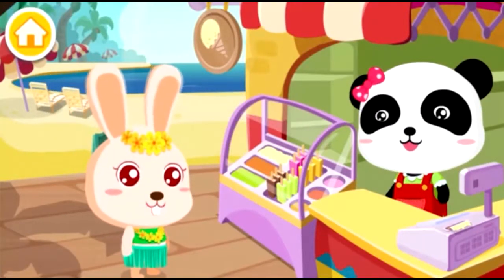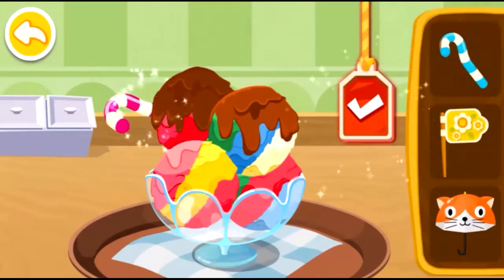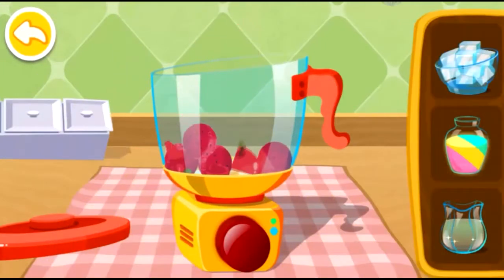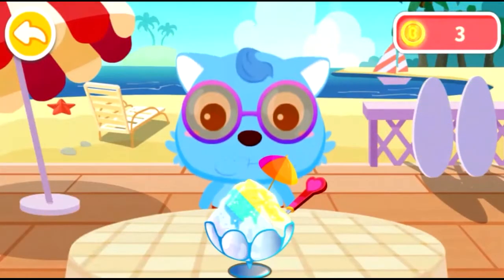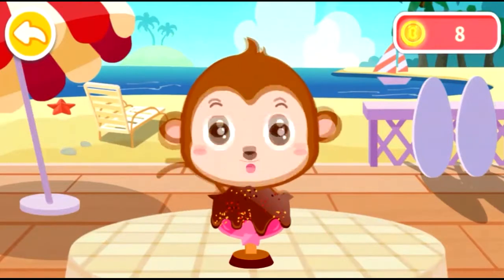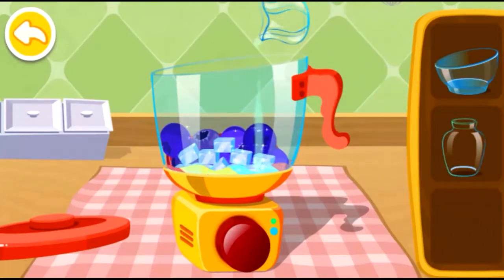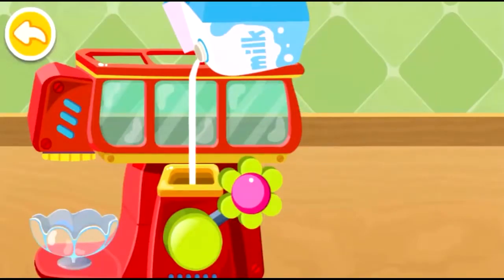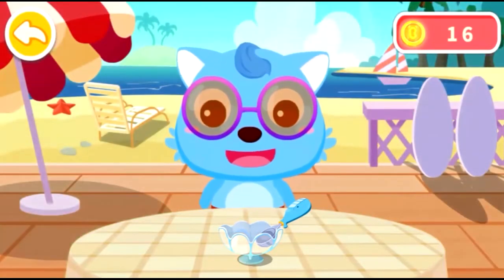Ice Cream & Smoothies - Android Apps on Google Play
Summer is here! Miumiu, our little panda, is waiting for you to help her! It's so hot and there's nothing like ice cream, smoothies and juices!